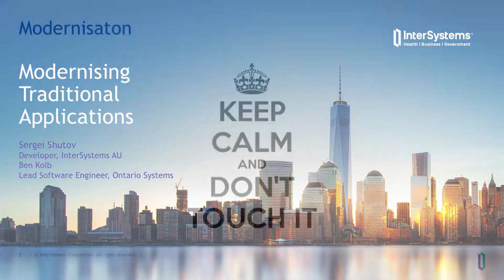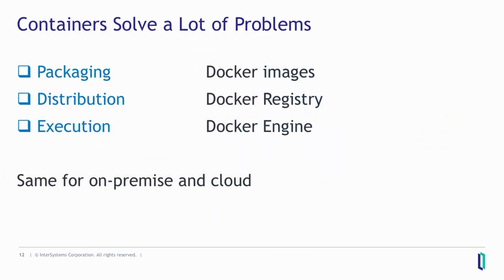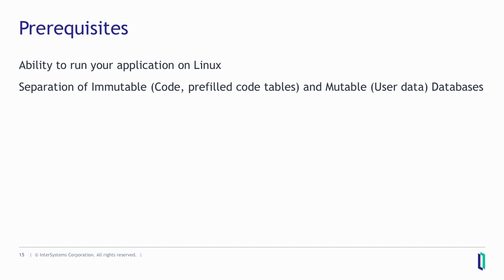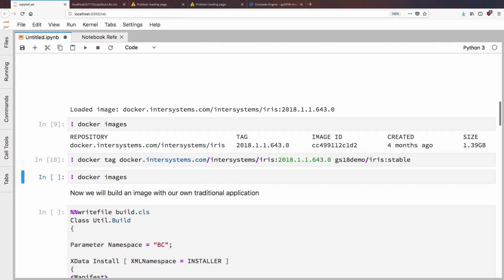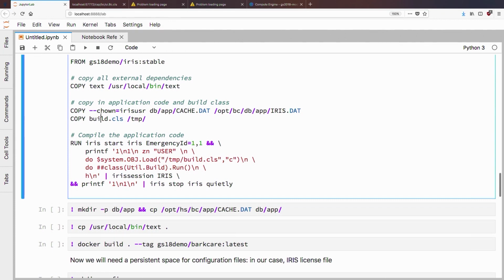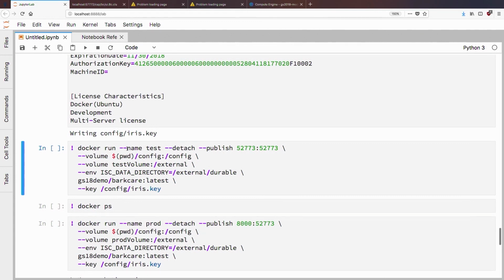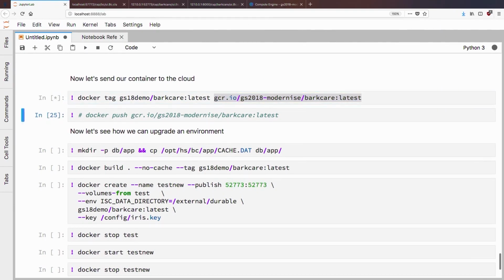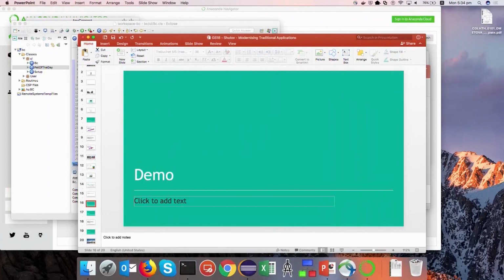Modernize Traditional Applications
This video demonstrates how you can easily containerize your monolithic applications and move to a modern, agile, and more efficient DevOps-like working environment. To get the most from this session, attendees should be familiar with Docker containers.

Takeaway: By containerizing my traditional monolithic application, I can make improvements. piecemeal, and transition to a modern approach for development and deployment.
Presenter: Sergei Shutov